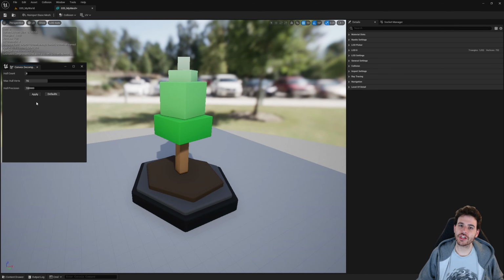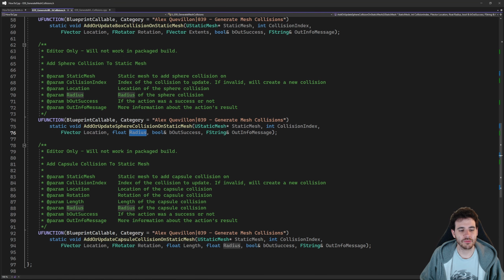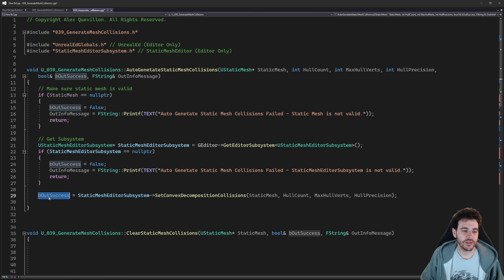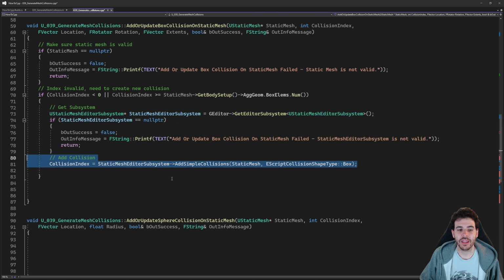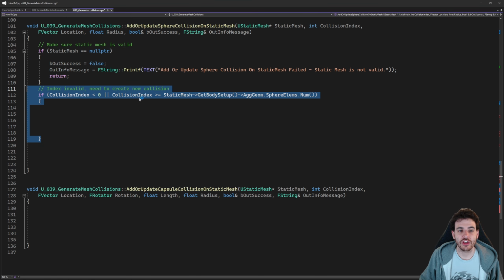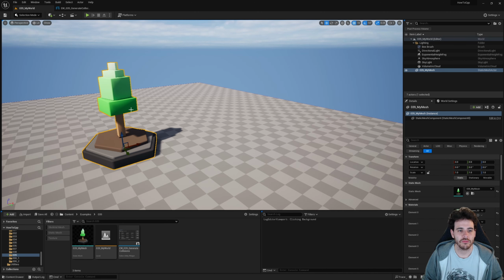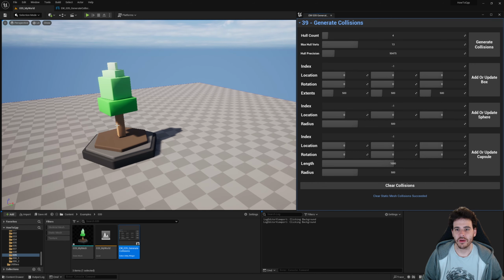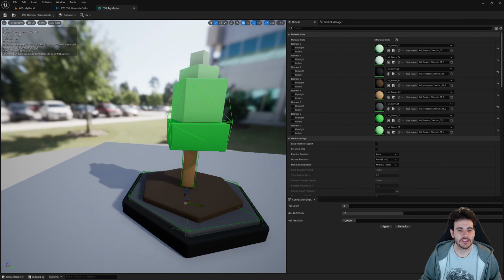UE5 C++ 39 - How To Generate Static Mesh Collisions With C++? - Unreal Engine Tutorial Editor CPP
With UStaticMeshEditorSubsystem, it's also possible to Edit the Collisions of our Static Meshes. Either automatically or manually by adding Boxes, Spheres and Capsules

UBodySetup: "PhysicsEngine/BodySetup.h" // Engine

0:00 Intro
0:09 Declare functions
3:05 Includes
3:56 Automatically Generate collisions
5:25 Delete Collisions
6:05 Add Box Collision
10:00 Add Sphere Collision
11:27 Add Capsule Collision
12:30 Test
17:53 Patreon Wall!